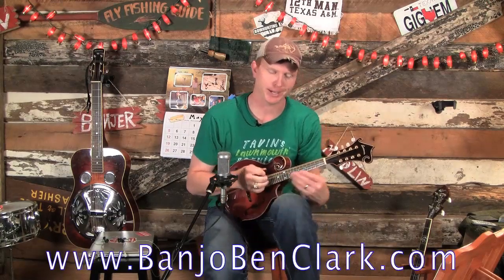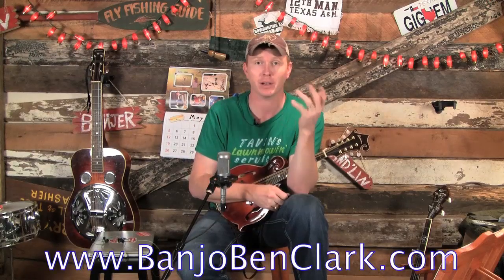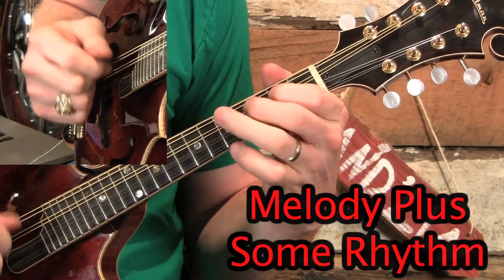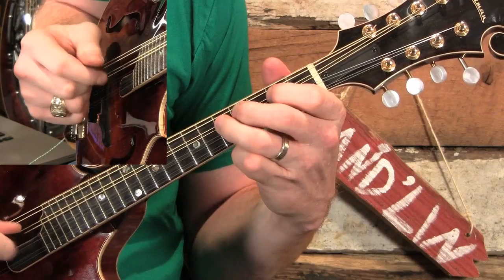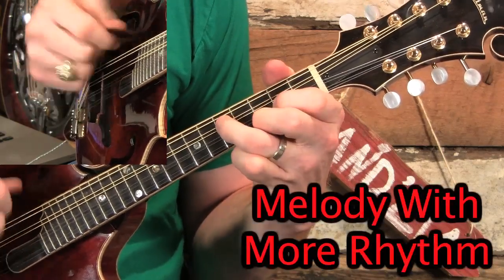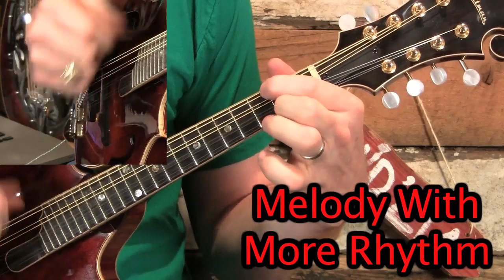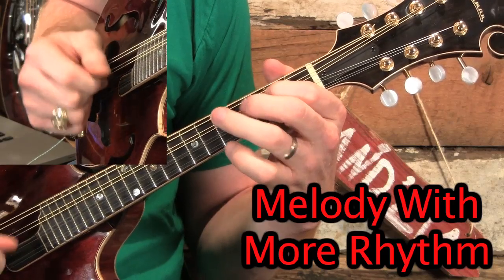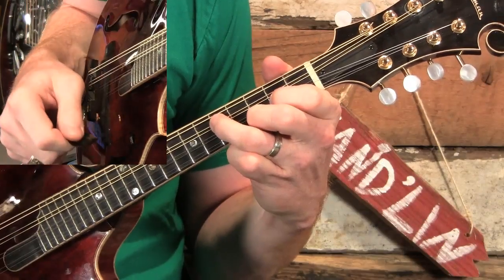She'll Be Comin' Around the Mountain- Open Chords & Strumming Mandolin Rhythm!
- This is probably the most practical mandolin lesson I've put on the site so far, ESPECIALLY if you're a beginner or "wannabe" mandolin picker! Actually, it's two completely different video lesson series, but they're connected in a special way. First, I teach 3 basic open chords that ANYONE can play: G, C & D. Then, I teach you 4 different strumming patterns for each. THEN, we're gonna learn "She'll Be Comin' Around The Mountain" incorporating the 3 chords, and learn how to play the strum patterns to back up the melody.